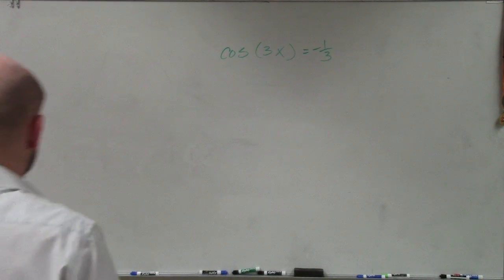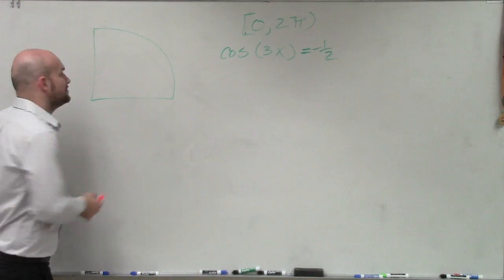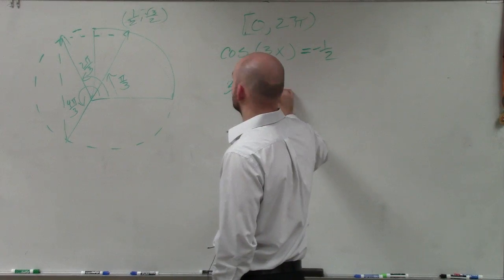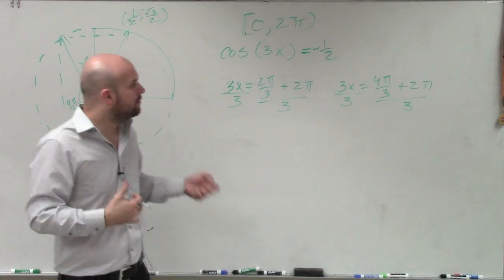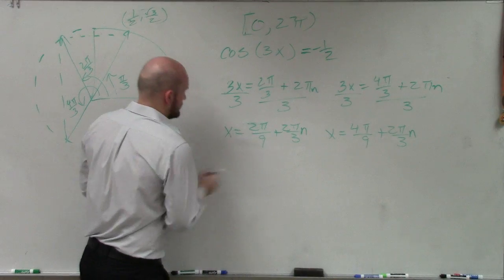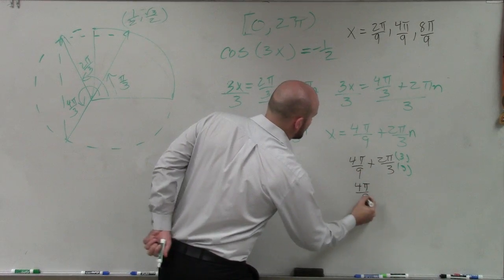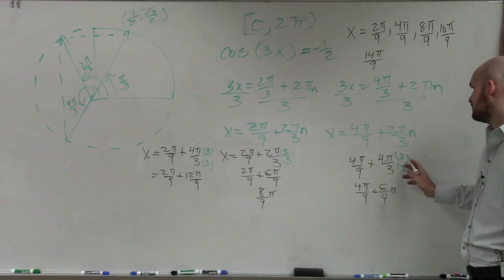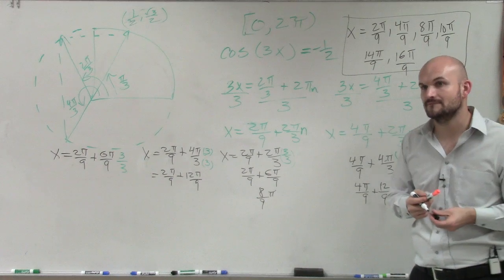Determining the triple angle of cosine to solve the equation